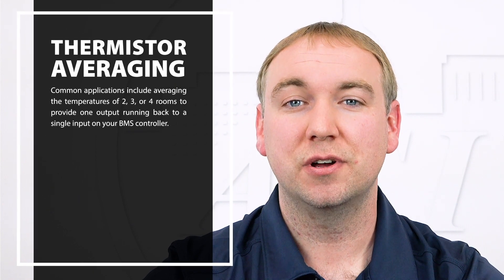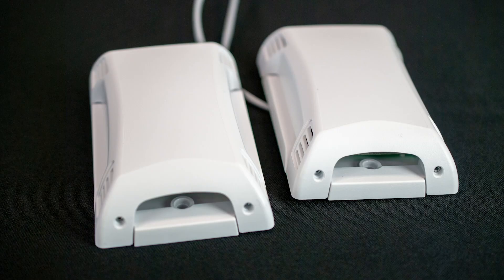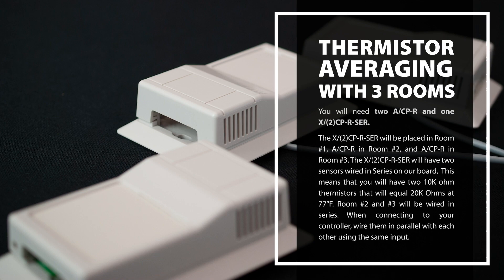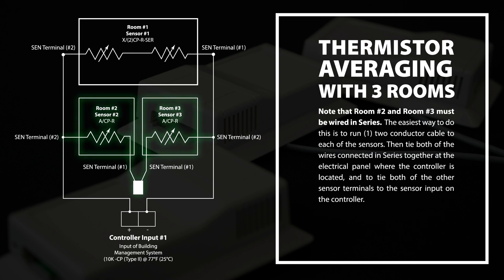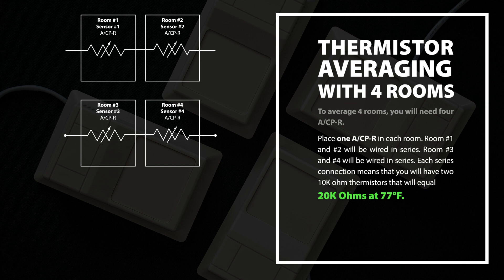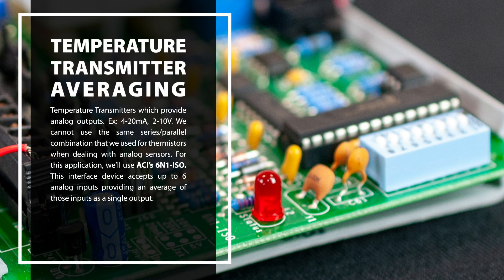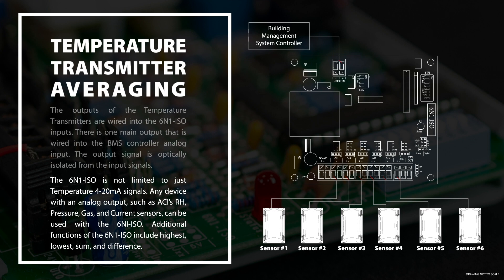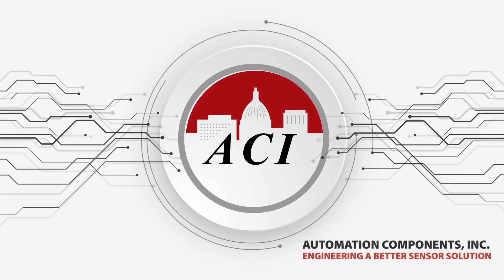Tech Tips Episode #3 • Saving Controller Inputs by Averaging Room or Zone Temperatures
Did you know? Multiple Temperature Sensors can be wired to provide one average output signal.

Instead of using separate inputs for two, three or four rooms, average those temperatures and run one signal back to a single input on your BMS controller.

There are two methods used to provide an average output from your sensors. The method you use will depend on the type of sensors, resistive or analog, in your application. Watch as ACI’s Tech Support Manager, Matt Buchholz, demonstrates the wiring of both methods.